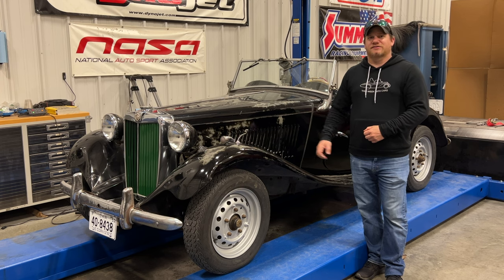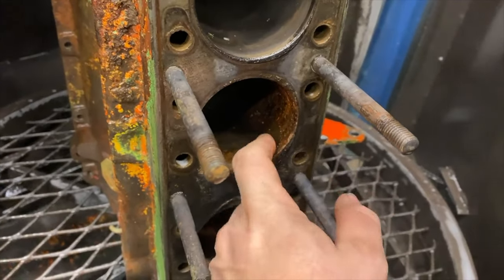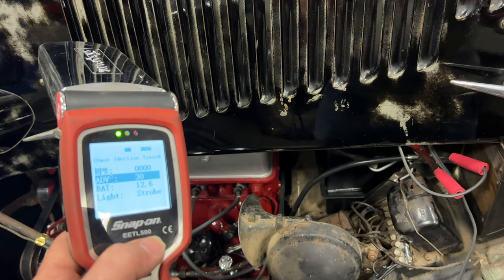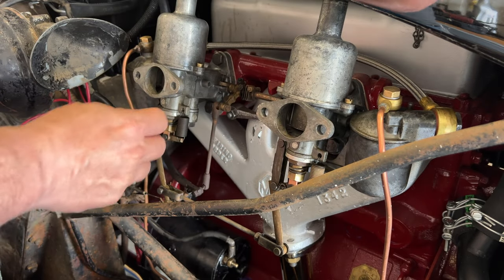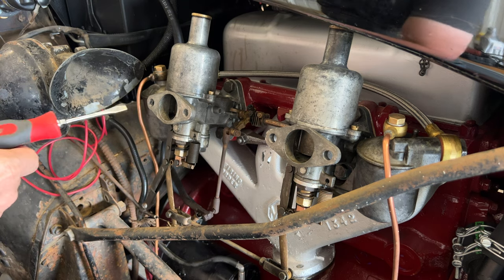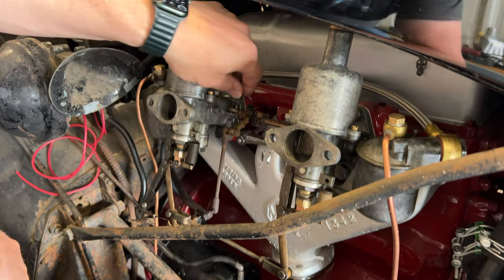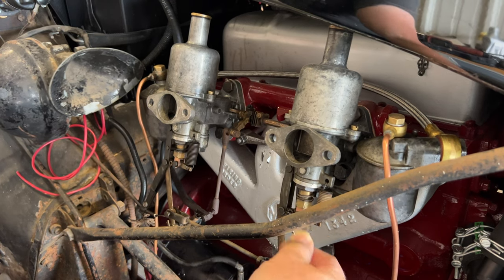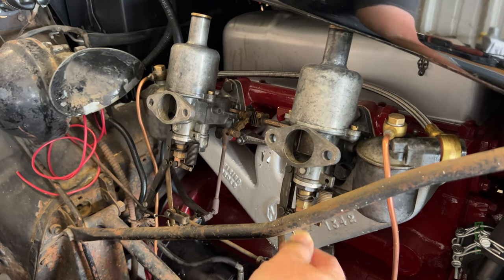1953 MG TD Engine Tuning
Today I set the timing and tune the SU carburetors on the 1953 MG TD that I previously did an engine tear down on.  Watch the video from the engine tear down